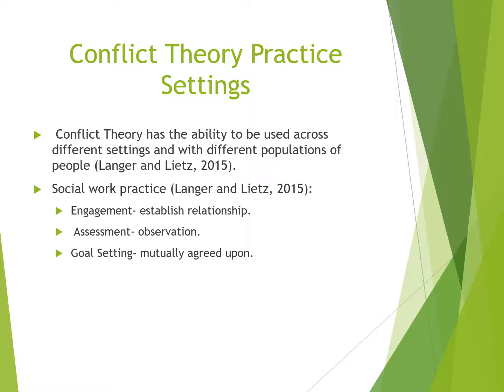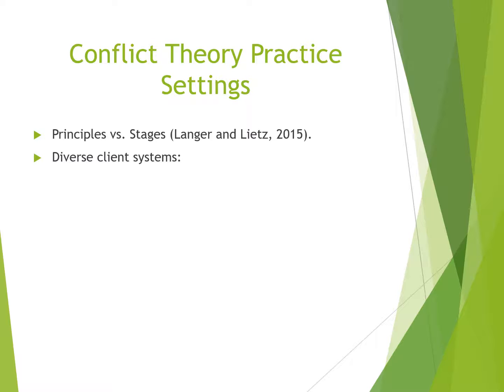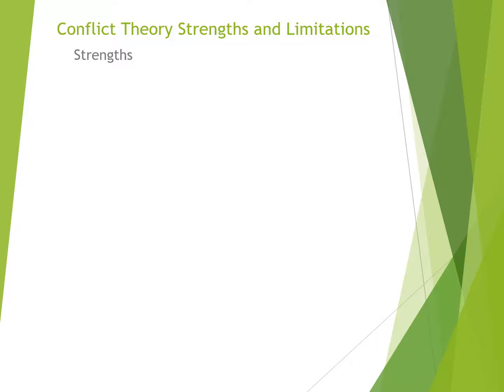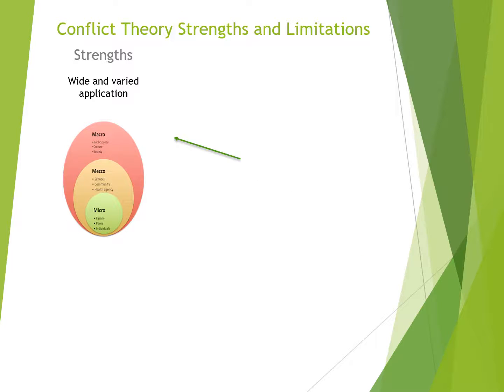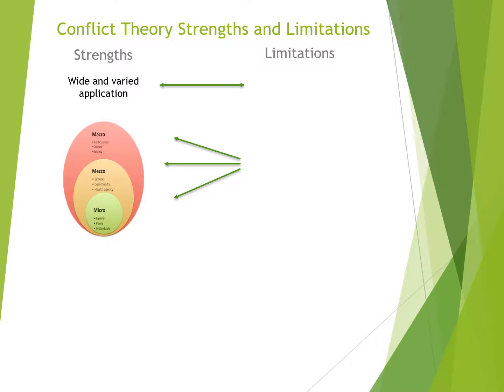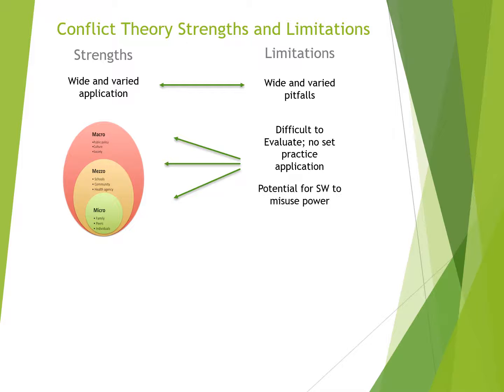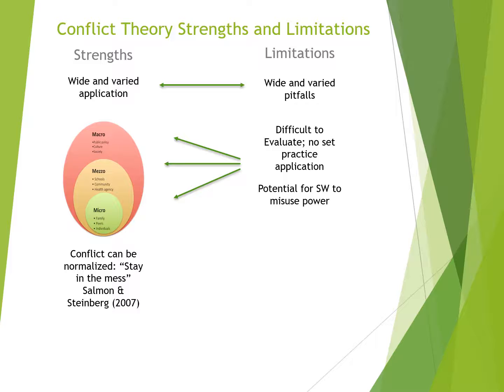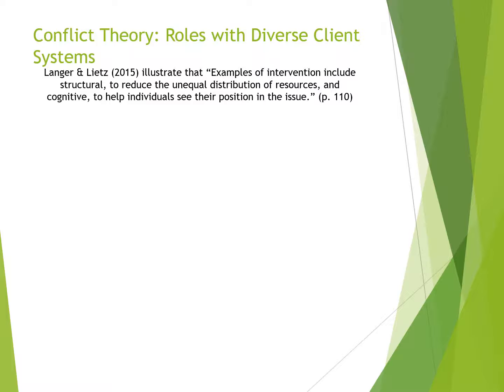Conflict Presentation 1